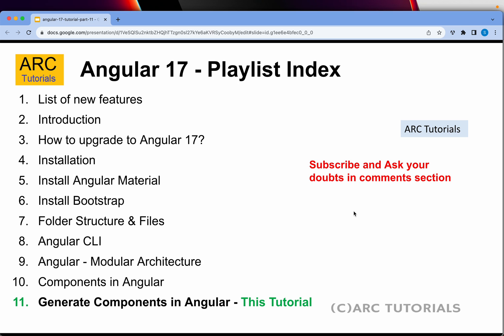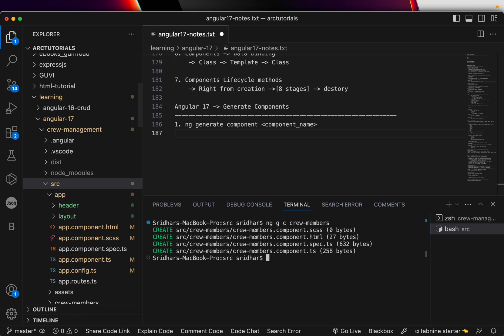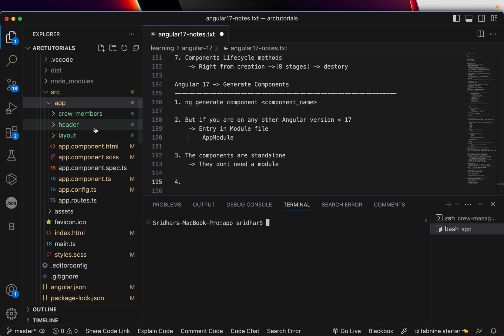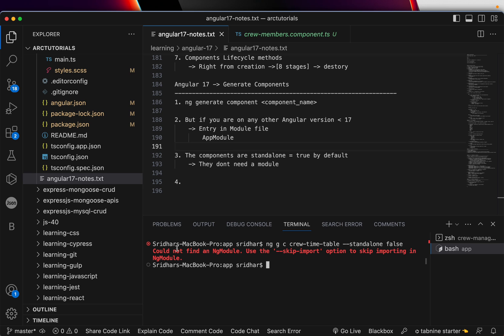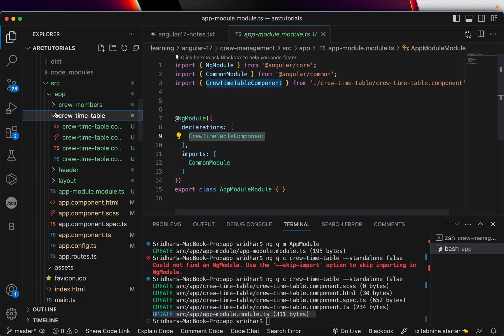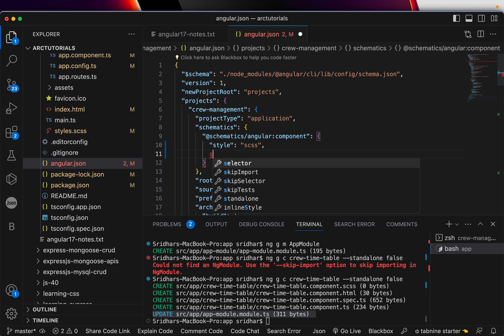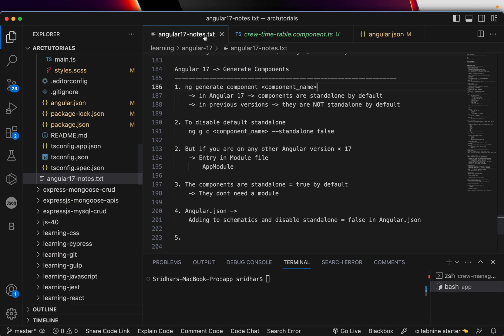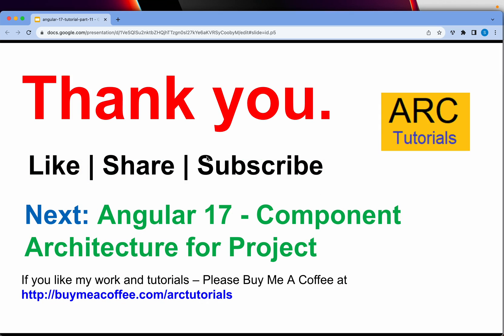Angular 17 Tutorial #11 - Generate Components | Angular 17 Tutorial For Beginners